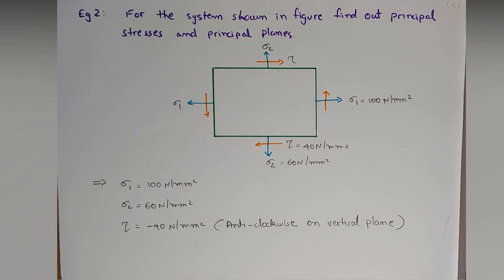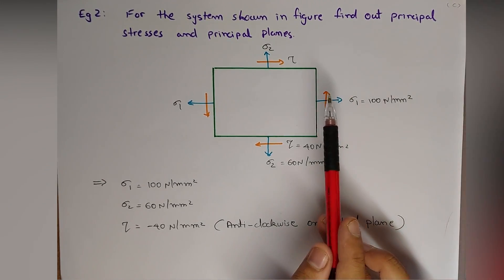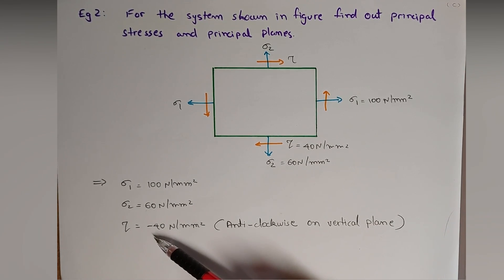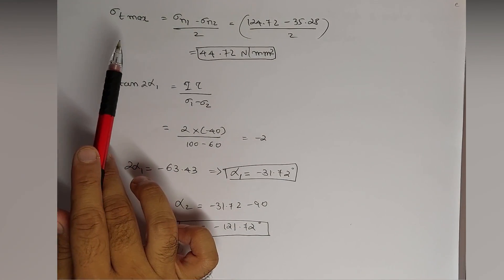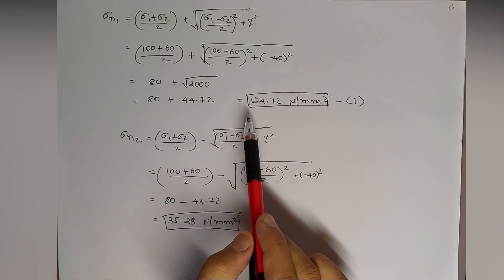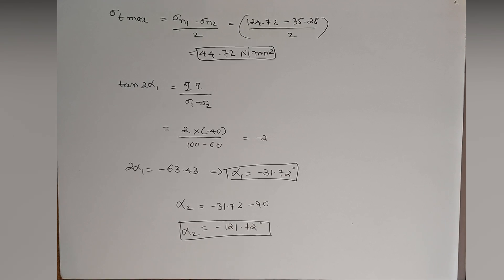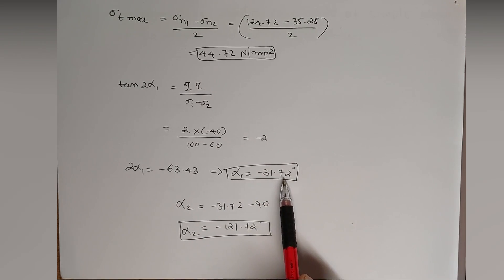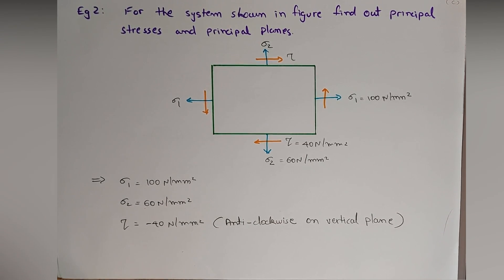How to find Principal Stresses and location of Principal Plane? | Numerical Problem | Example 2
In this video, I have explained the basic example on calculation of principal stress that is major and minor principal stresses and location of principal plane along with its solution. It is numerical problem 2 in module Principal Stresses and Principle Plane under structural mechanics 1 in the syllabus for civil engineering